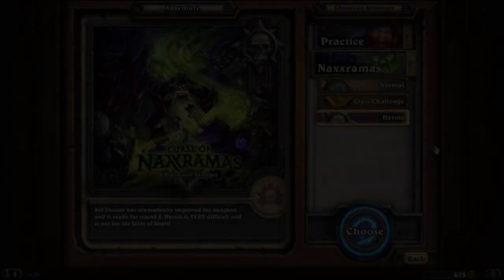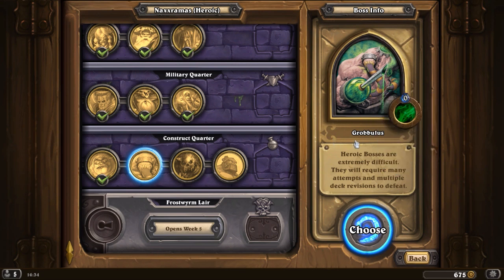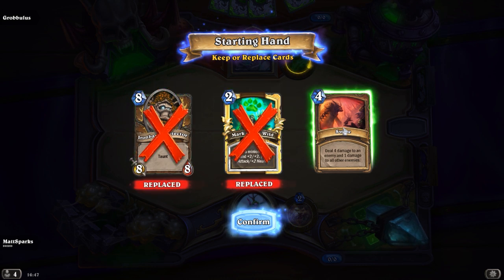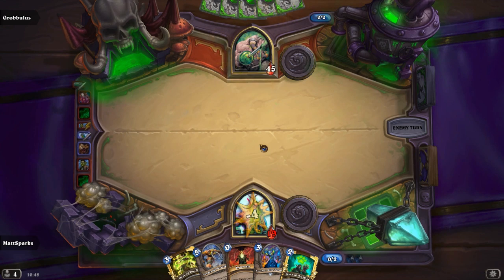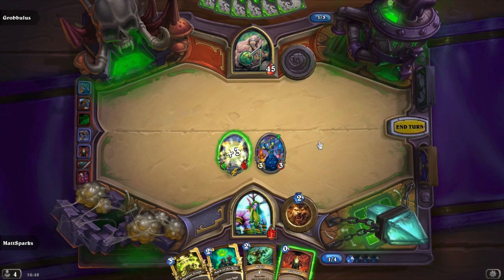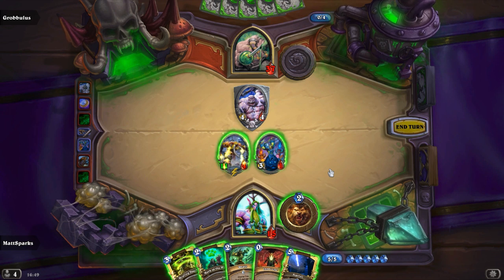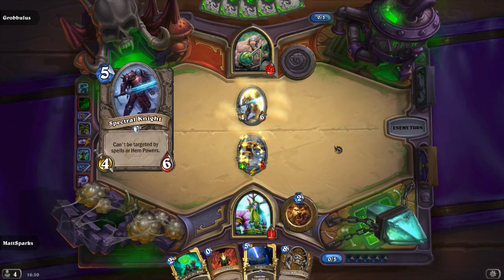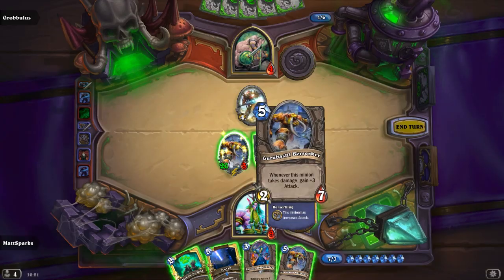Hearthstone: Curse of Naxxramas - Heroic Grobbulus!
Join Sparky as he ventures in to the dread citadel Naxxramas!